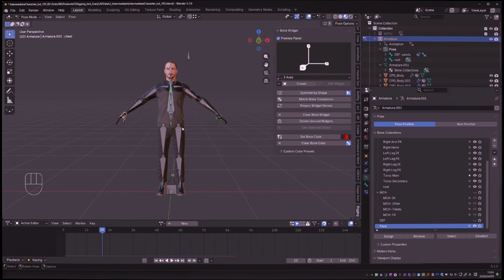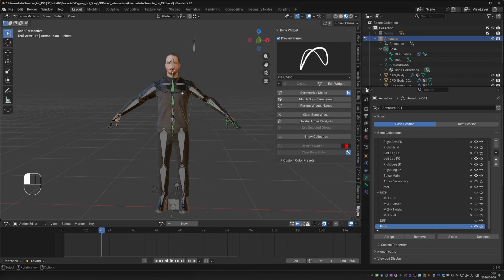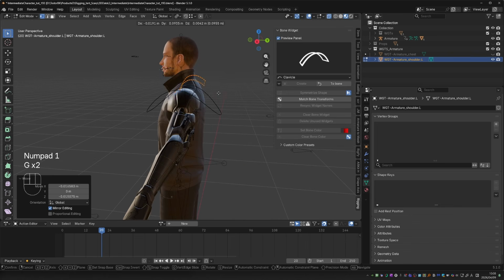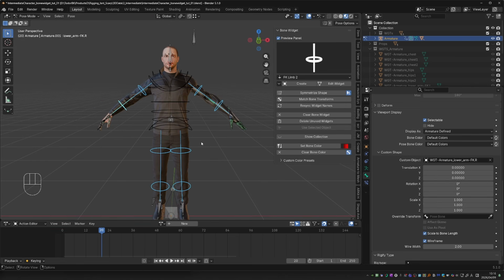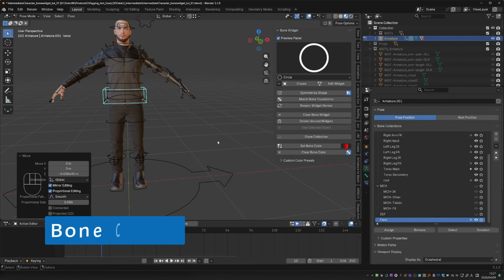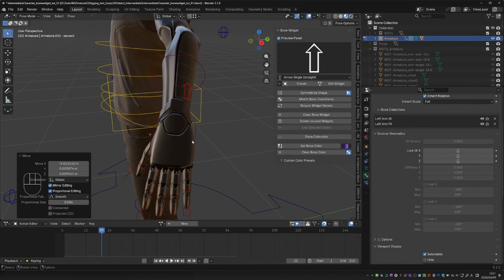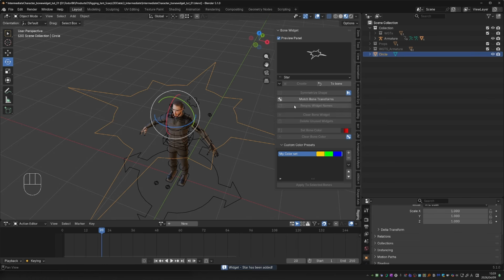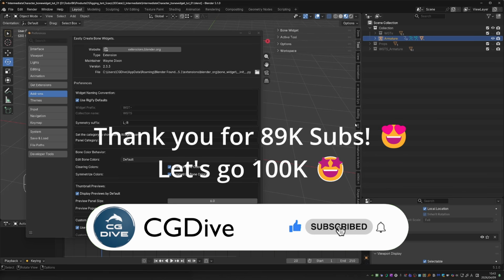Bone Widget: a must have free addon for Riggers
0:00 Intro
0:34 Bone Widget Basics
3:30 Timelapse
4:25 Timelapse ends
4:43 Bone Colors
5:50 Replace and Remove Shapes
6:29 Custom Colors
6:51 Custom Widgets
7:50 Addon Options